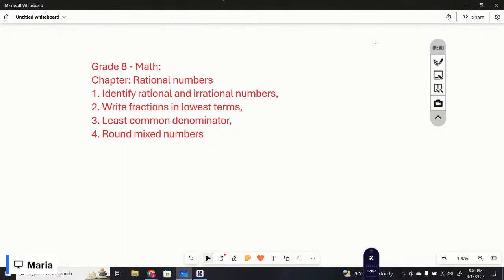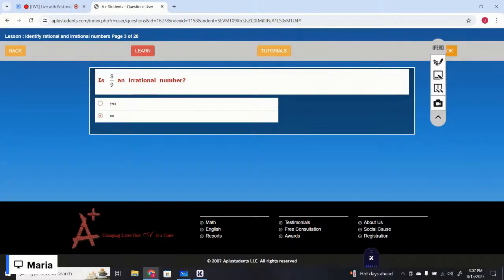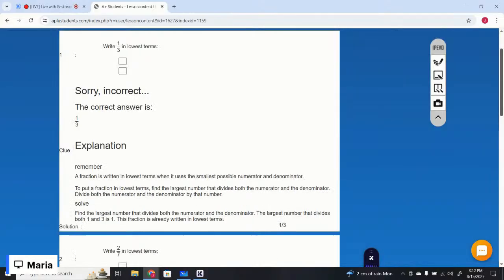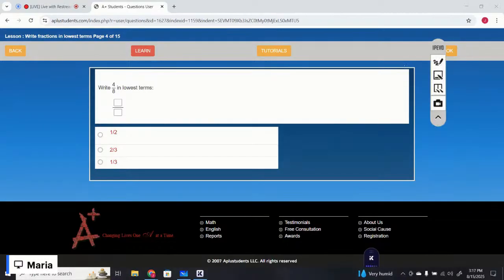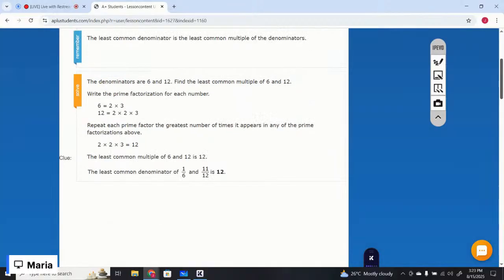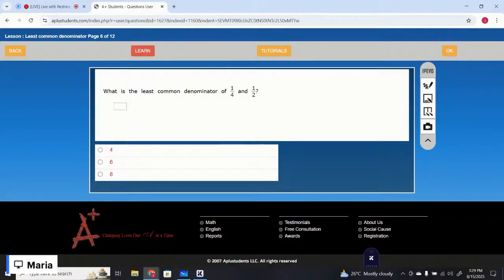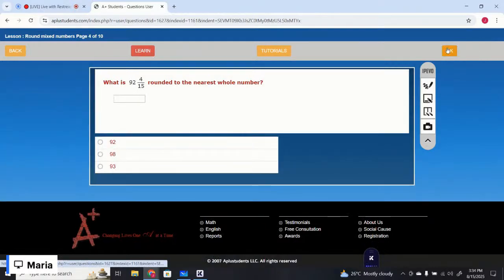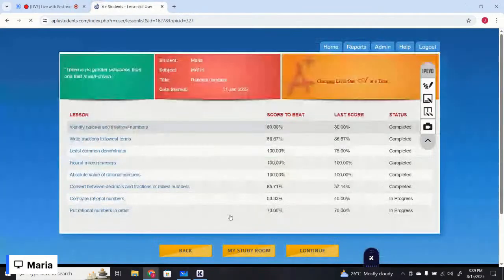Grade 8 - Math: Rational numbers